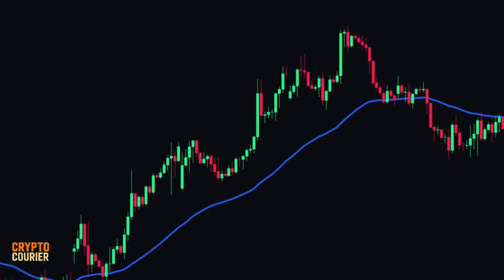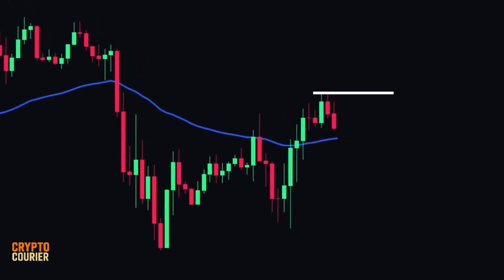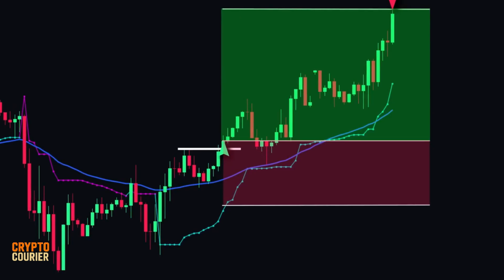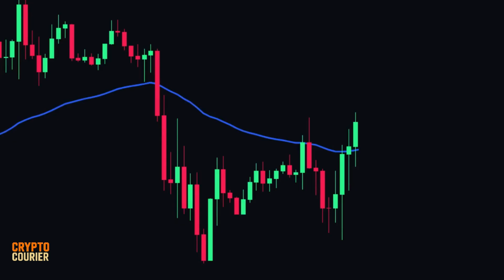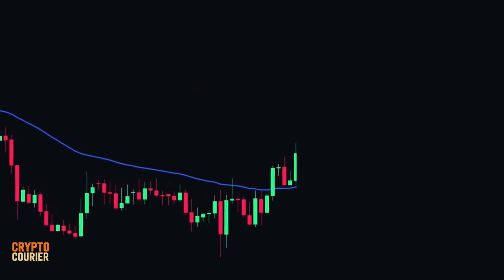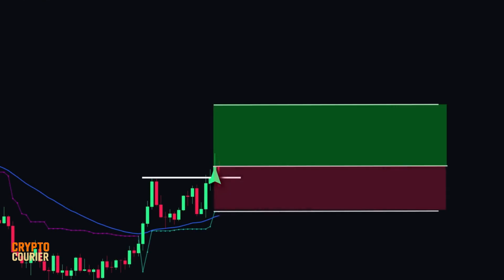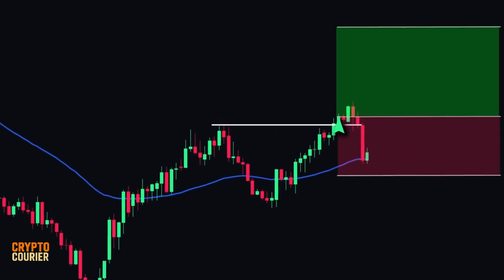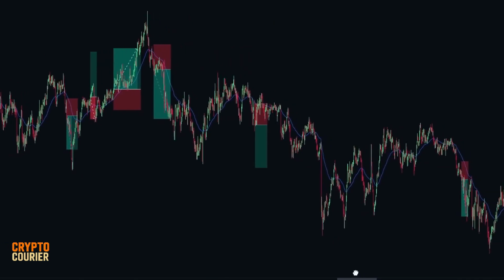Easiest Day Trading Strategy for Beginners (65% Win Rate with Just 1 Indicator!)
Are you new to trading and looking for a simple, beginner-friendly strategy that actually works? In this video, I reveal the easiest day trading strategy you can use with just one indicator – the 50 EMA. No prior experience needed!

This strategy helped me get consistent results and is proven to work with a 65% win rate based on real backtesting over several years. Whether you're trading forex, crypto, or stocks, this method is easy to apply and perfect for beginners.

🔥 What you'll learn in this video:

How to use the 50 EMA indicator effectively

Step-by-step entry and exit rules

When to avoid bad trades and recognize invalid setups

Real trade examples and chart analysis

A full backtest showing 65% win rate over 32 trades

How to use the Chandelier Stop for smart risk management

🚀 This is the strategy I wish I knew when I started trading, and now I’m sharing it with you – no fluff, just real, actionable tips.